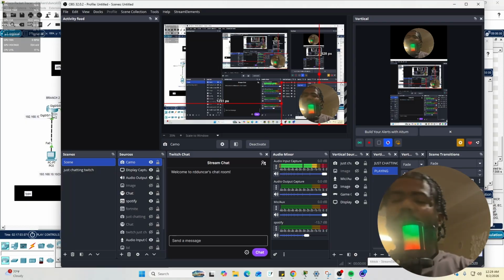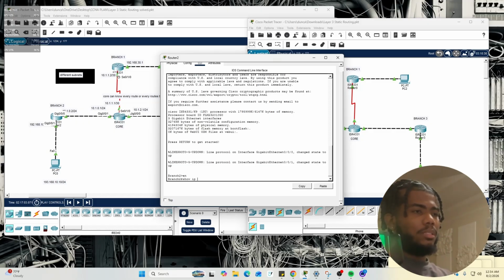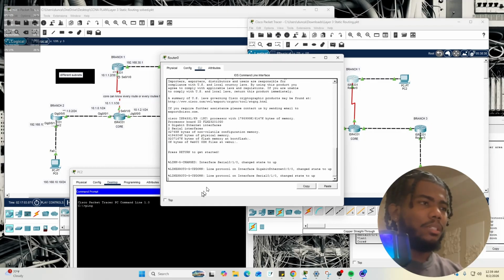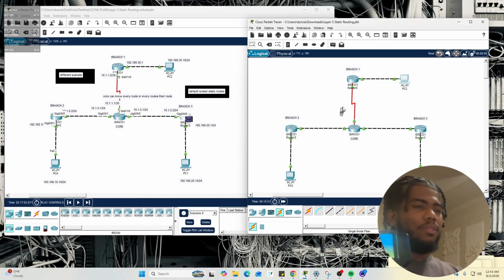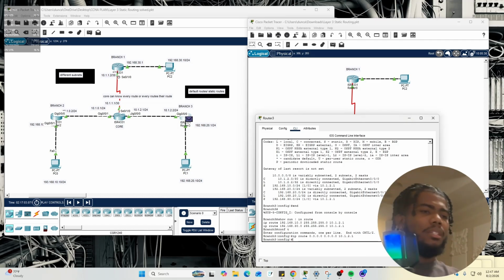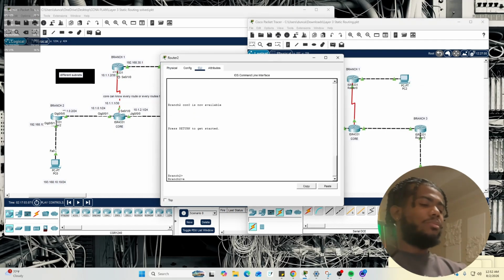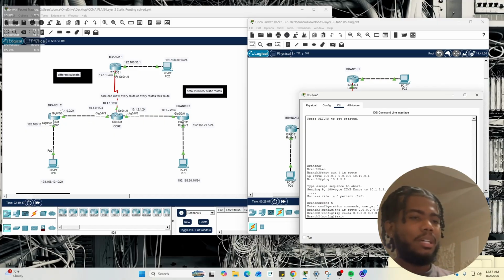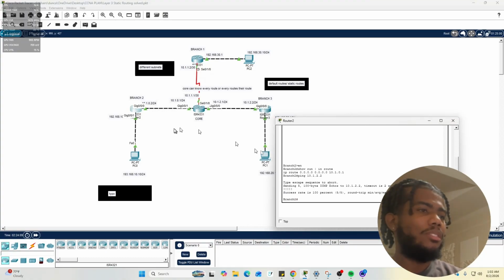Default Routes and Static Routes explanation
Today I completed another project where I connected three branch offices through a CORE router using static routing. While the initial objective was to achieve end-to-end connectivity between all PCs, the real learning came from troubleshooting each issue one step at a time.

Throughout this lab I:

Configured IP addressing on routers and end devices.

Implemented static routes to allow communication between remote LANs.

 Reinforced my understanding of default routes and how they differ from specific static routes.

Learned that a default route is simply a special type of static route used when no more specific route exists.

Gained a deeper understanding of how routers make forwarding decisions using the longest prefix match.

Practiced verifying routing tables with show ip route and configuration with show running-config.

Troubleshot next-hop addressing, subnet masks, and routing entries.

Learned the importance of return paths when testing router-to-router connectivity.

Identified and corrected PC configuration errors, including an incorrect default gateway and even a single-digit IP address typo (193.x.x.x instead of 192.x.x.x) that completely prevented communication.

Successfully restored end-to-end connectivity between all branch networks.

One of the biggest takeaways from this project was realizing that network troubleshooting is a process of elimination. Rather than assuming the routing protocol or router was at fault, I learned to verify every layer—from interface status and IP addressing to routing tables, next-hop reachability, and host configuration.

Every lab reinforces that networking is less about memorizing commands and more about understanding how packets move through a network and how routers make forwarding decisions.

show running-config | include ip route

show running-config

ping IP Address

configure terminal

interface interface-name

ip address IP Address Subnet Mask

no shutdown

ip route Destination Network Subnet Mask Next-Hop IP

no ip route Destination Network Subnet Mask Next-Hop IP

end

show run | in route

traceroute